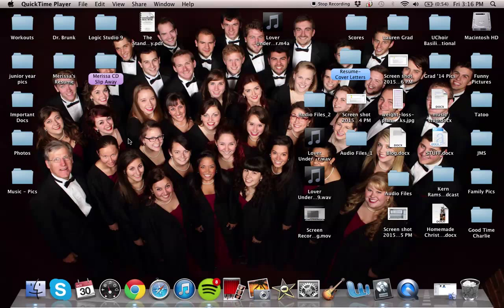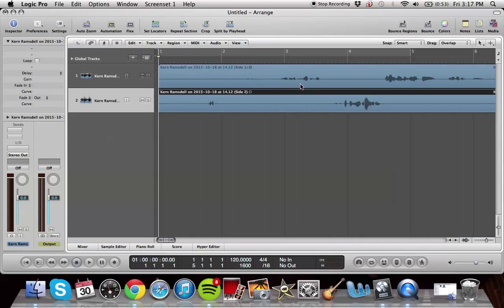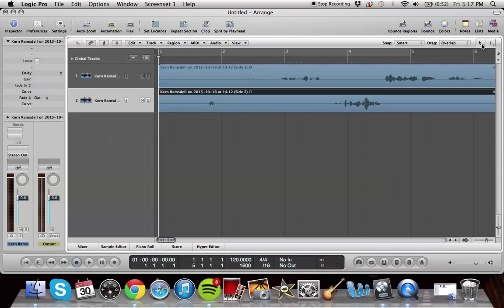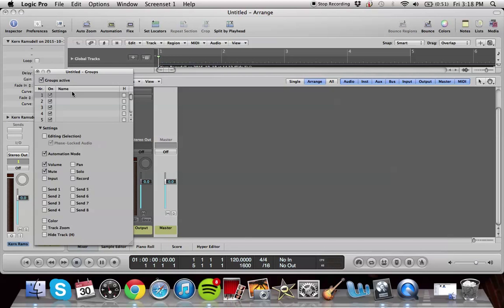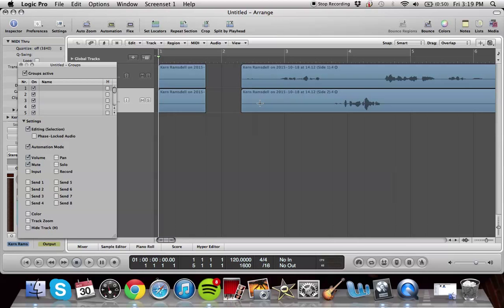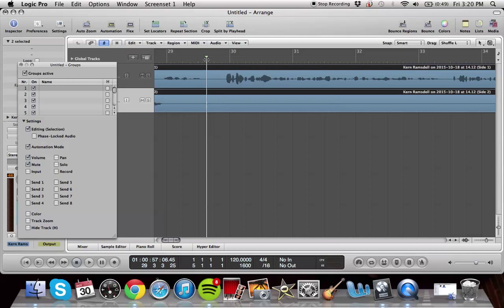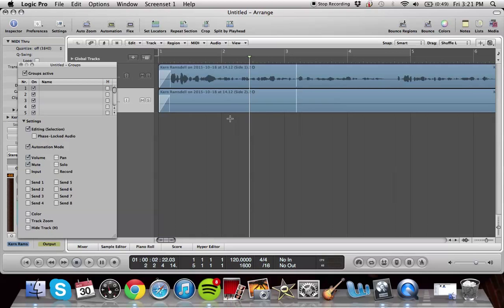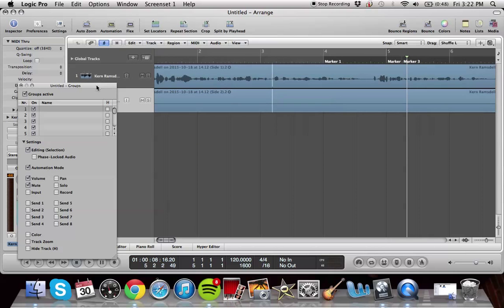Editing Podcast in Logic